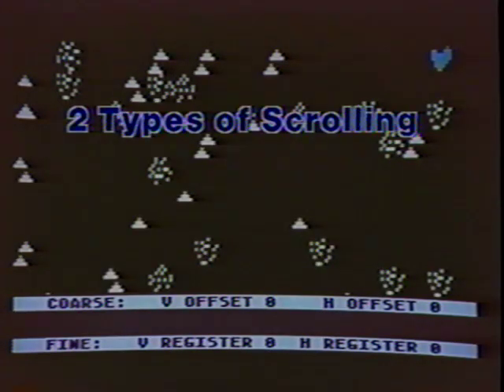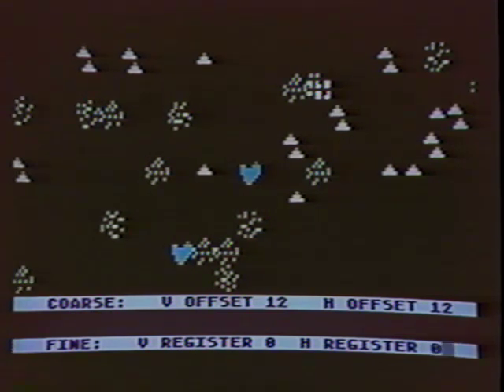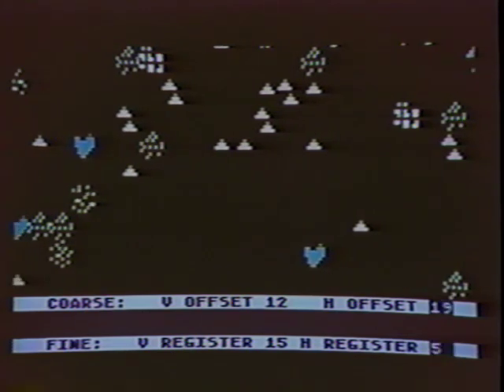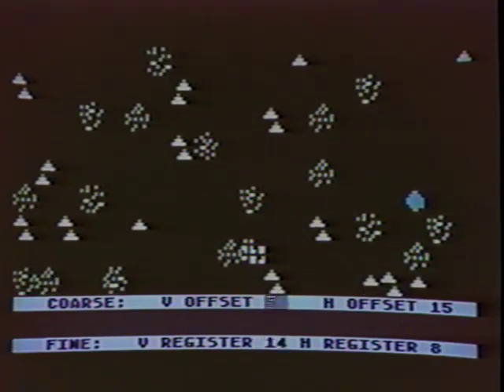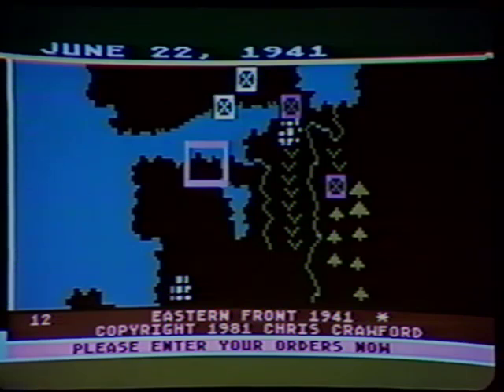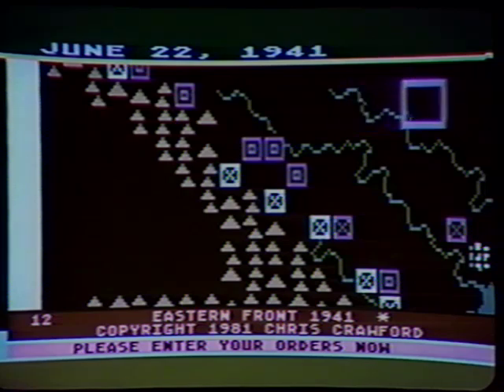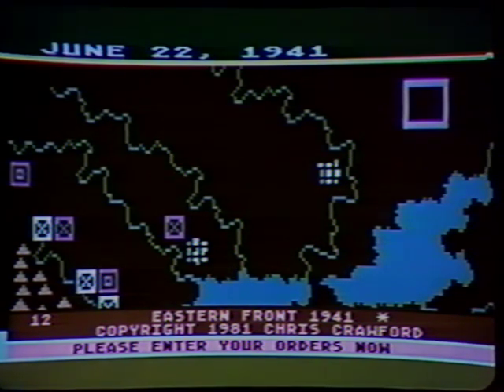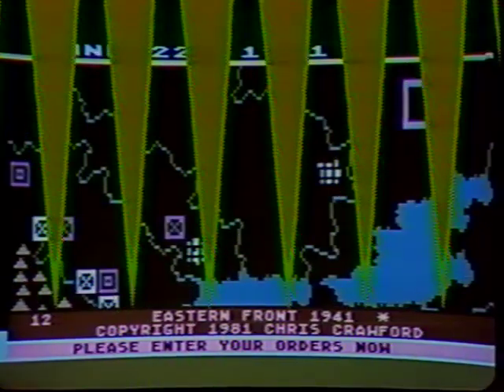Video Visits Part 3